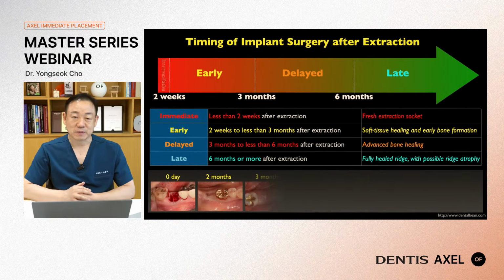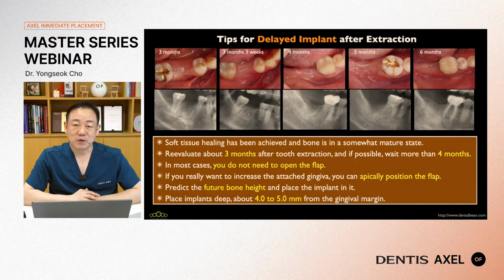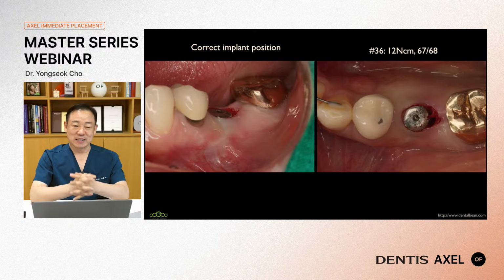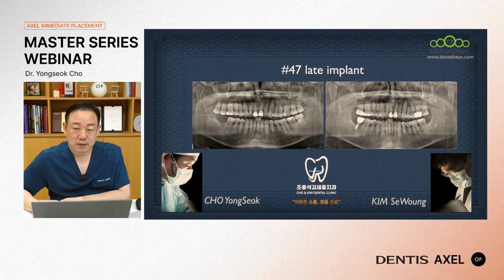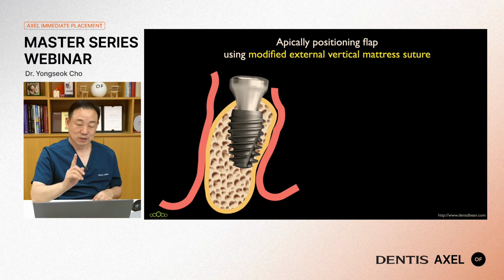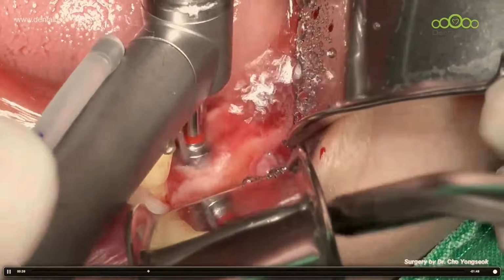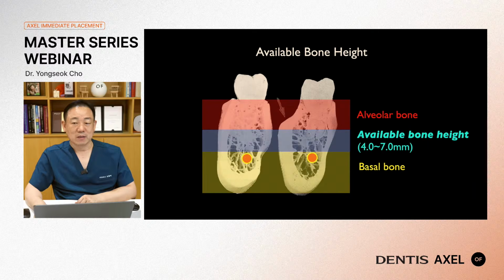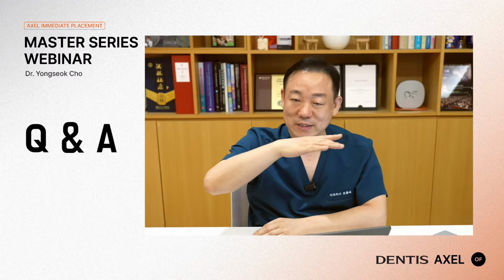20260730 | LIVE WEBINAR